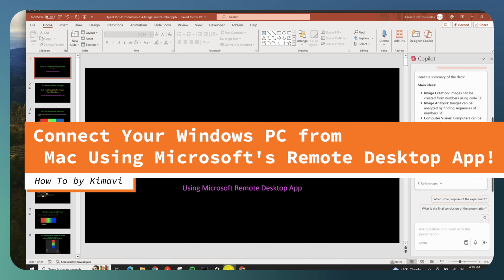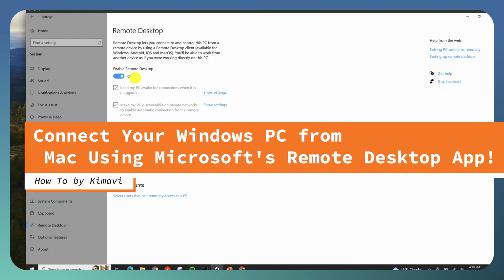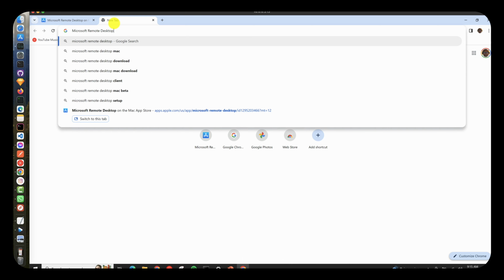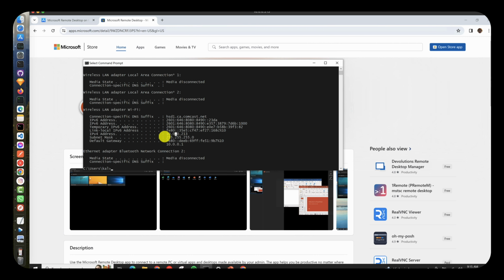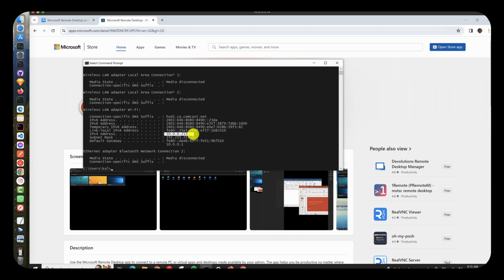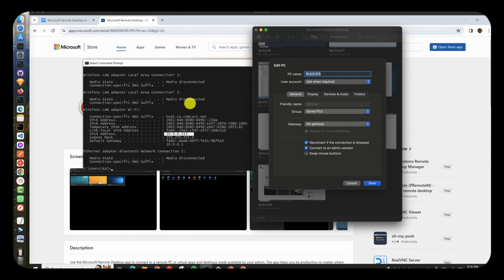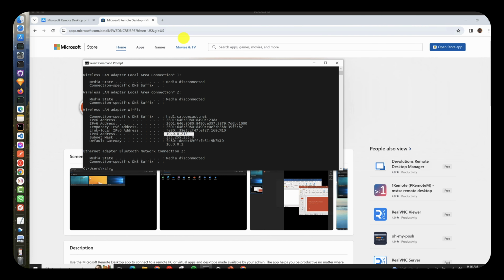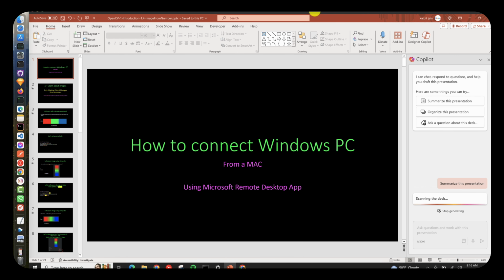🌐💻 Connect Your Windows PC from Mac Using Microsoft's Remote Desktop App! 🔥 Step-by-Step Guide 🚀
Video Description
In this comprehensive tutorial, we'll guide you through the seamless process of connecting to a Windows PC from your Mac using Microsoft's Remote Desktop app! Whether you're working from home or need access to your Windows machine while using a Mac, we've got you covered. 🎉✨

👣 Step-by-Step Instructions:

Prepare Your Windows PC:

Ensure that your Windows PC allows remote connections. Go to 'System Properties',  'Remote' tab, and select 'Allow remote connections to this computer'.

Note down the IP address of your Windows PC. You can find this by typing 'CMD' in the search, opening Command Prompt, and typing 'ipconfig'. Look for the 'IPv4 Address'.
Set Up Your Mac:

Download the Microsoft Remote Desktop app from the Mac App Store.
Open the app and click on 'Add Desktop'. Enter the IP address of your Windows PC.

Customize your connection settings as needed (display, sound, etc.).
Connect:

Double-click on the saved connection to start your remote session. Enter your Windows credentials when prompted.

🔒 Security Tips:

Ensure your Windows PC has a strong password.
Consider setting up a VPN for additional security if accessing over the internet.

💡 Troubleshooting Tips:

If you cannot connect, check the firewall settings on your Windows PC.
Ensure the IP address is correctly entered in the Microsoft Remote Desktop app on your Mac.

🚀 Fast and straightforward guide.
🛠 Practical troubleshooting tips.
📲 Easy to follow for beginners and pros alike.